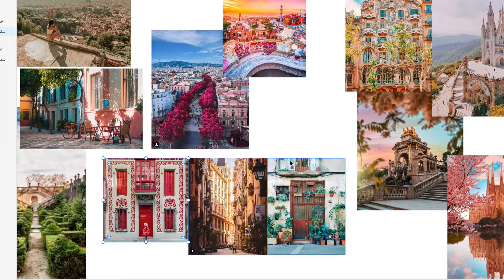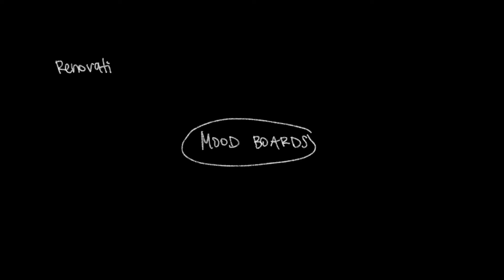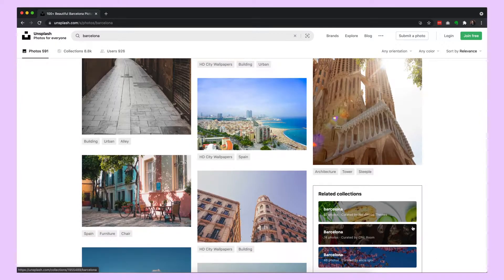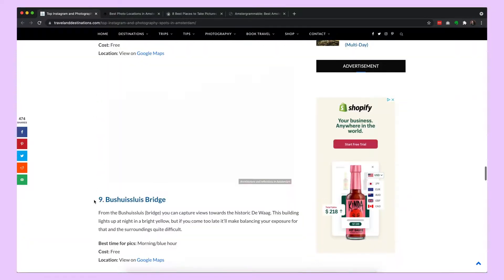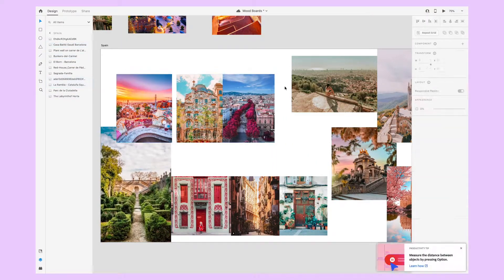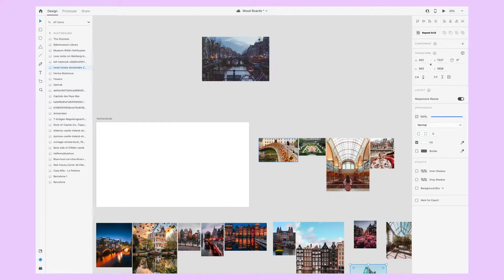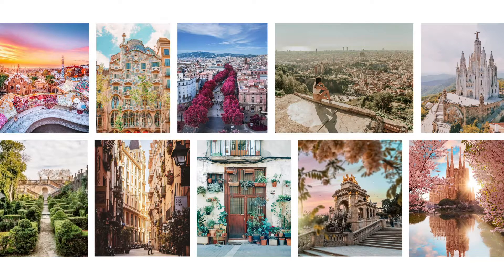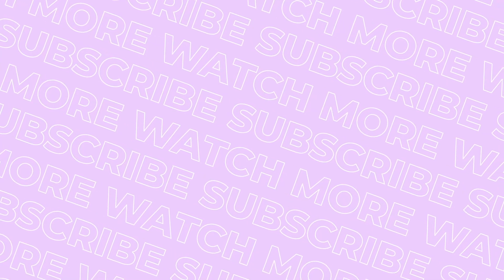MOODBOARDS for travel, WHY you need one, and HOW to make one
How to make a travel mood board in Adobe XD. In this design tutorial, I go over what a mood board is, the different types of mood boards you can make, why they are important, and why you might want to make one for planning a trip. I walk through how I find photos and inspiration for mood boards and how to create one in Adobe XD.

LINKS

ABOUT ME

SOCIAL